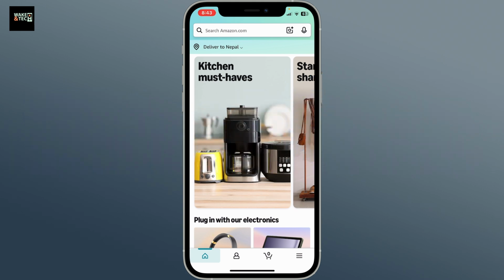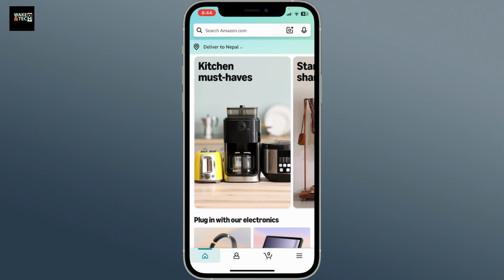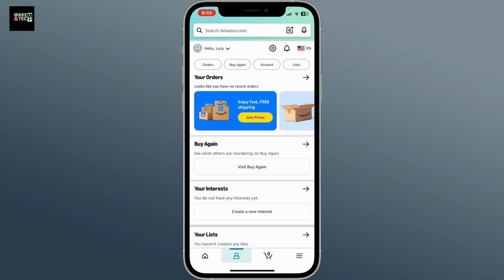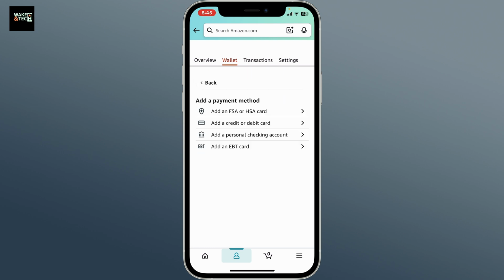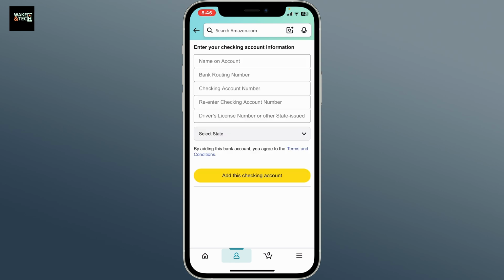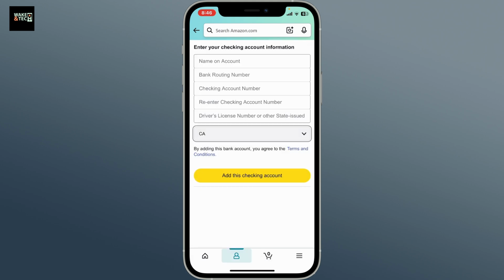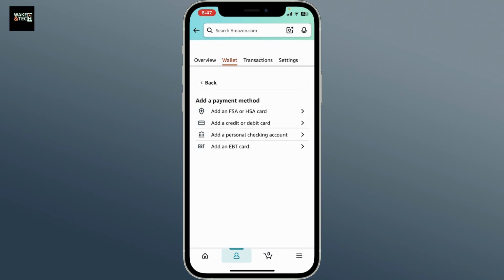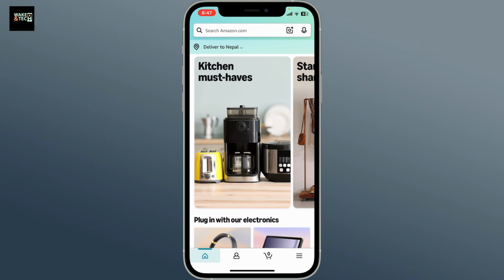How to Add a Bank Account in Amazon (Step by Step)?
Learn how to easily add a bank account in Amazon step by step. Whether you’re setting up for payments, refunds, or seller account transfers, this guide will walk you through the entire process clearly and quickly.